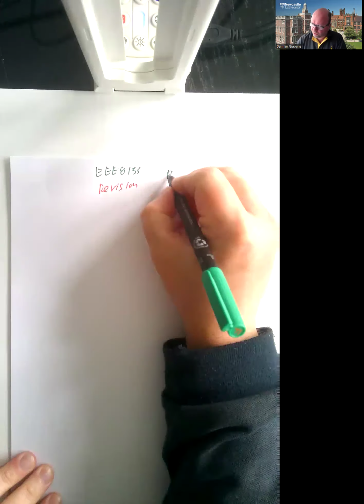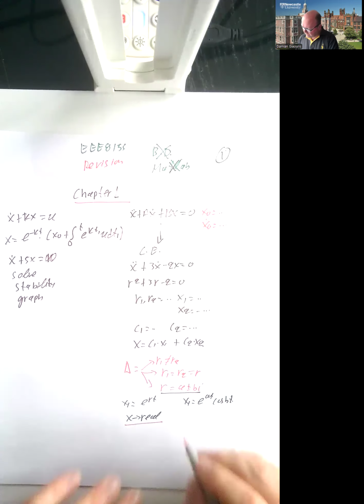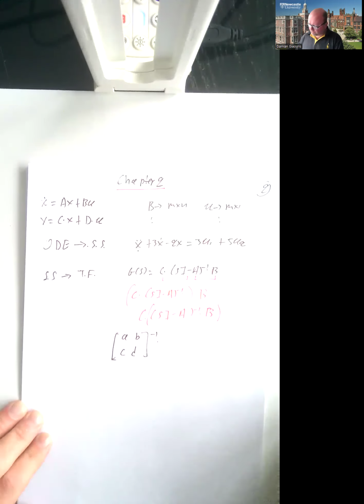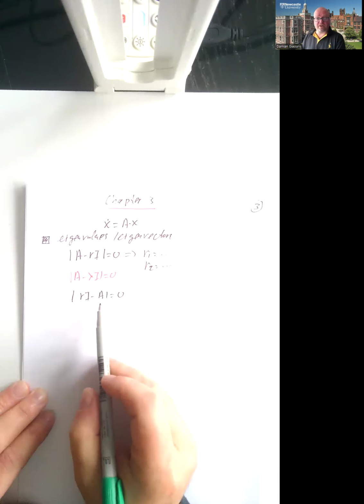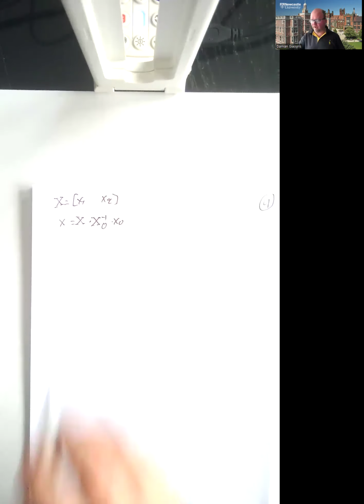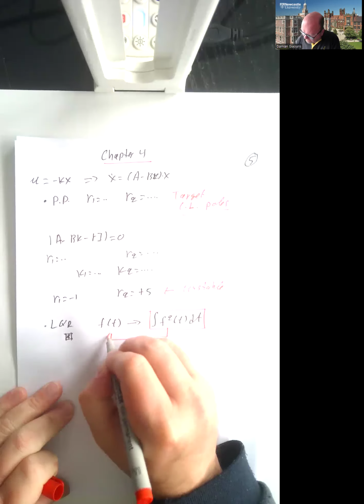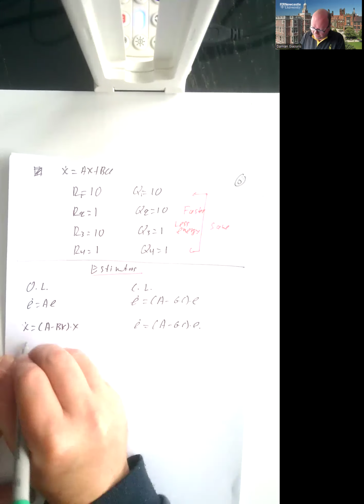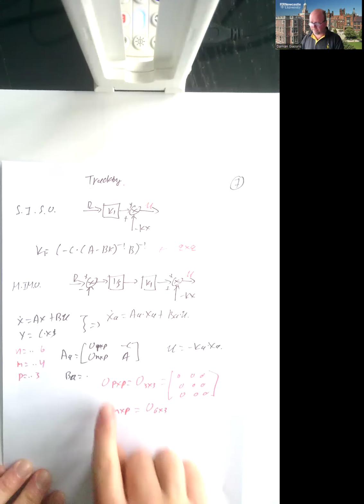5.1.2 Final Revision